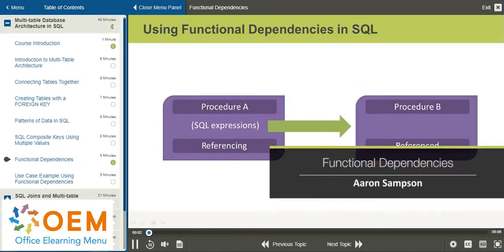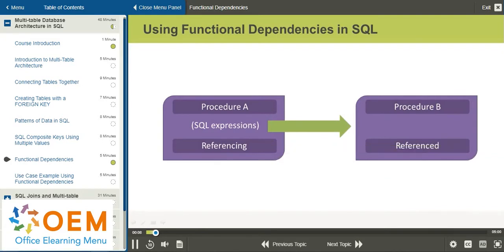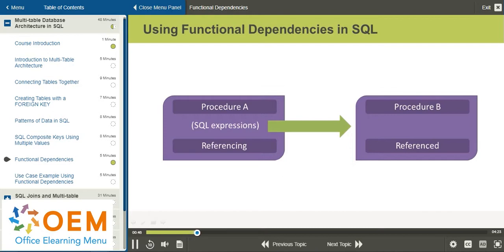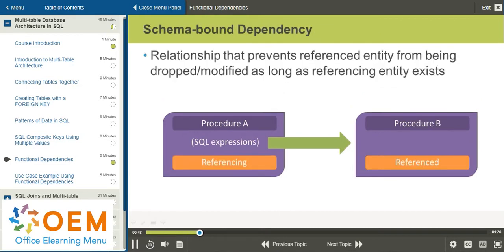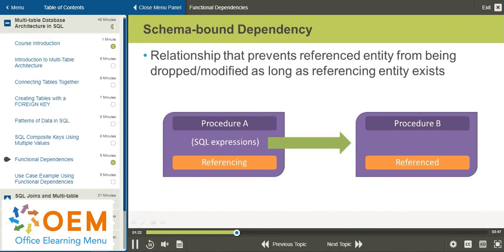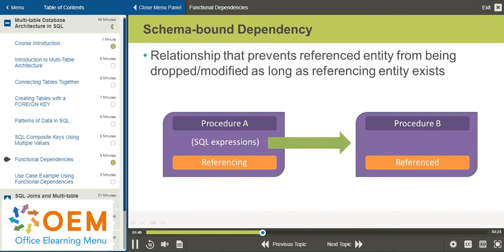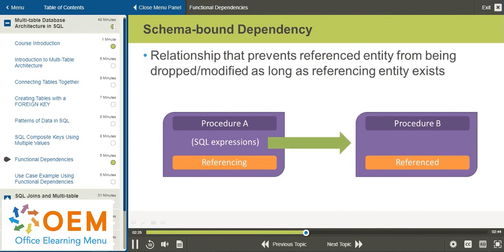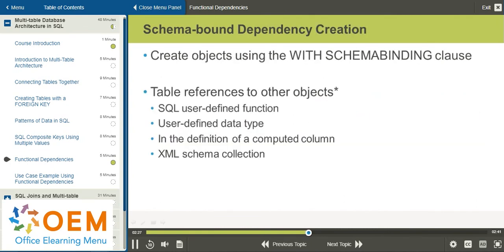SQL Training: Opleiding, Cursus & Online Mentor - Leer SQL vanaf nul!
Wil je je carrière een boost geven met SQL? Ontdek hoe onze bekroonde e-learning, inclusief officiële proefexamens en persoonlijke online mentors, je voorbereidt op certificering!

Ben je klaar om je carrière naar nieuwe hoogten te tillen met SQL-vaardigheden? Zoek niet verder! Onze bekroonde e-learning "Introduction to SQL" is precies wat je nodig hebt om te schitteren in de wereld van data-analyse en databasebeheer.

Met onze uitgebreide training, die een perfecte mix van opleiding, cursussen en persoonlijke begeleiding biedt, kun je SQL leren vanaf het allereerste begin. Of je nu een absolute beginner bent of je SQL-vaardigheden wilt versterken, onze cursus is geschikt voor alle niveaus.

Wat maakt onze training echt uniek? We bieden niet alleen uitgebreide cursusinhoud aan, maar ook officiële proefexamens om je voor te bereiden op certificering. En alsof dat nog niet genoeg is, krijg je ook toegang tot een online mentor die je begeleidt en ondersteunt tijdens je leertraject. Met hun expertise en begeleiding ben je klaar om het certificeringsexamen met vertrouwen af te leggen.

Wacht niet langer! Neem de eerste stap naar een veelbelovende toekomst in data-analyse en meld je nu aan voor onze SQL-training. Klik op de onderstaande link om je aan te melden en begin vandaag nog met leren!

Voor meer informatie over onze trainingen en aanbiedingen, bezoek onze website op

Laat deze kans niet liggen om je carrière te transformeren met de kracht van SQL!